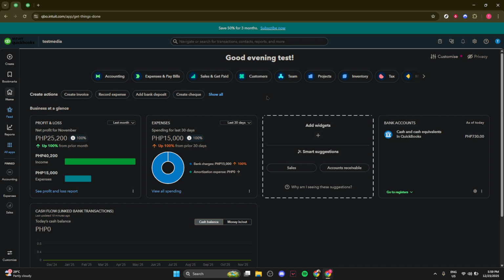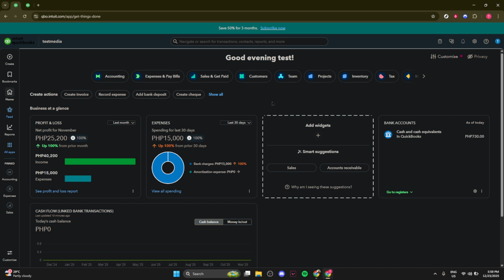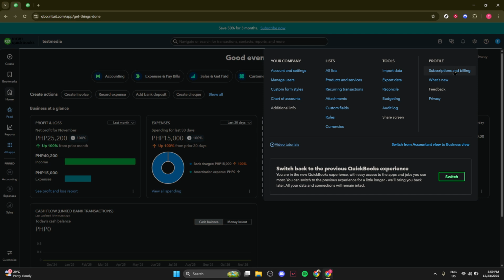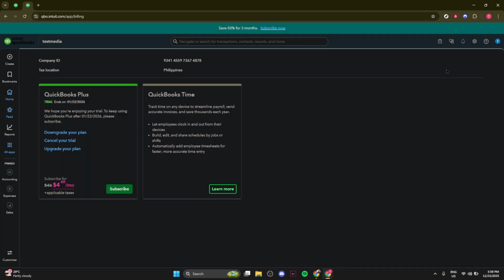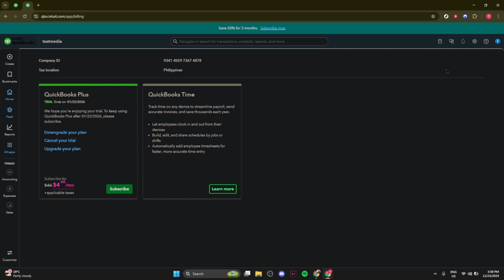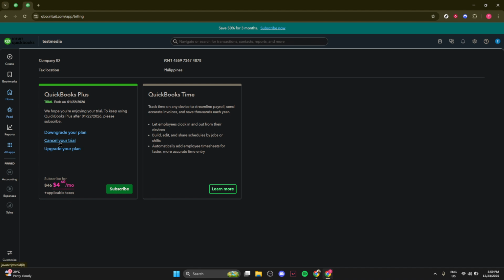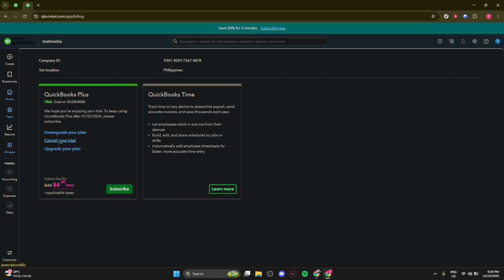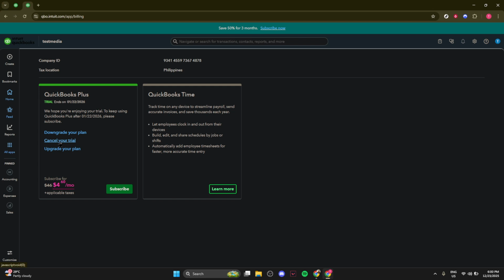How To Start Quickbooks Over [2026 Guide]